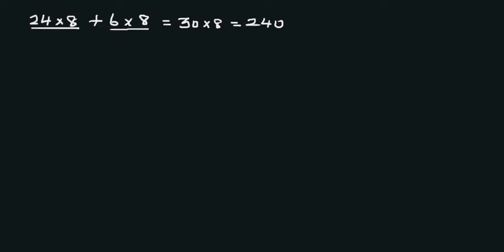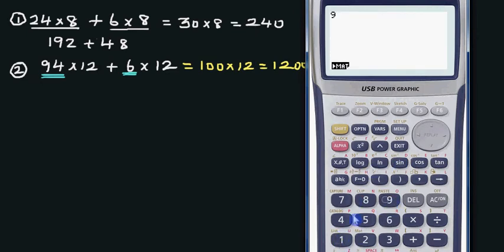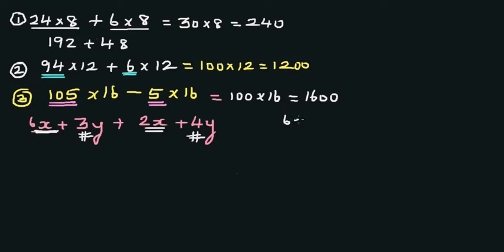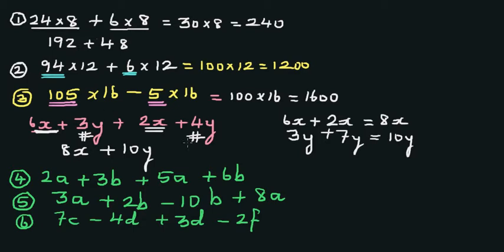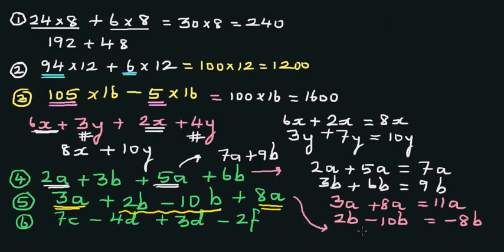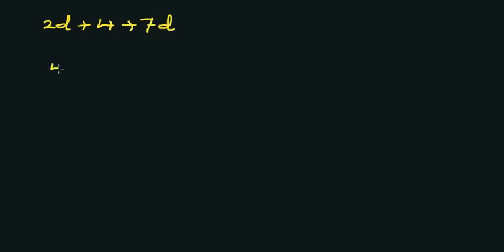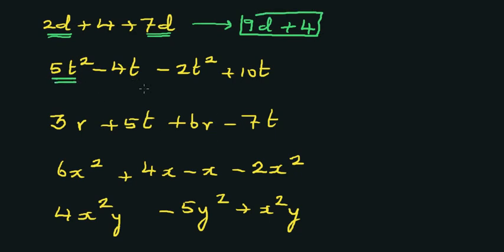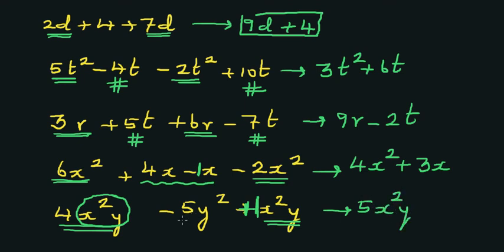Adding and subtracting algebraic expressions - Part 1